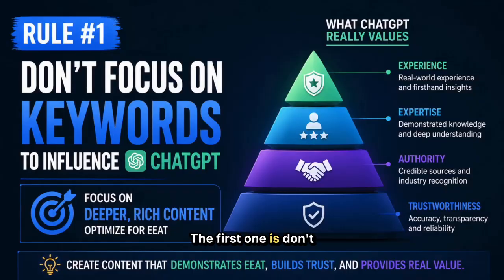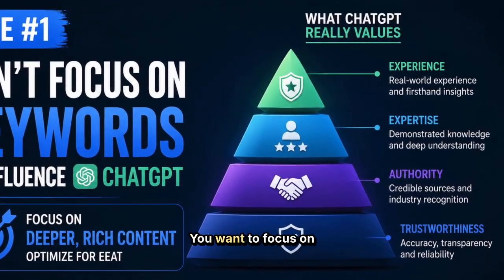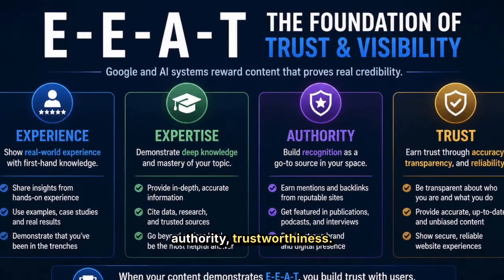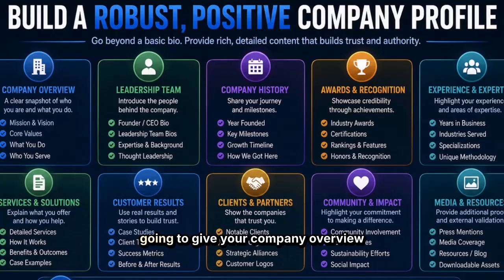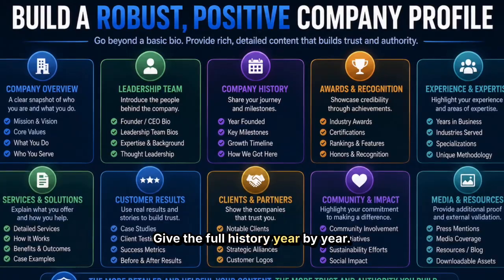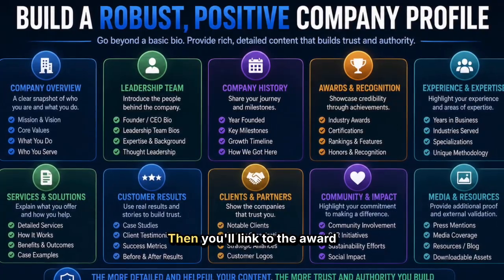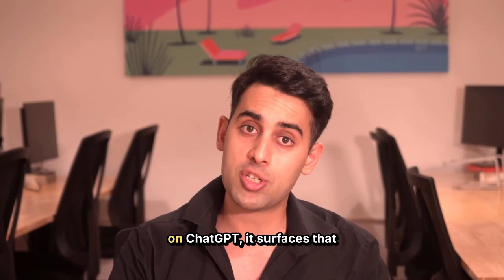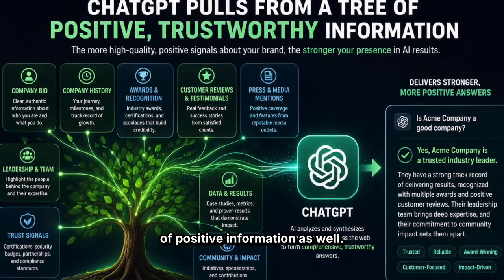How to Rank in ChatGPT | Get Your Company Mentioned in ChatGPT Full Tutorial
OR

Nadernejad Media is a small, but mighty digital agency focusing on online reputation management for people.

Work personally with Nader Nadernejad to boost or repair your reputation. You can contact him directly, or use the form on his personal website or company site.